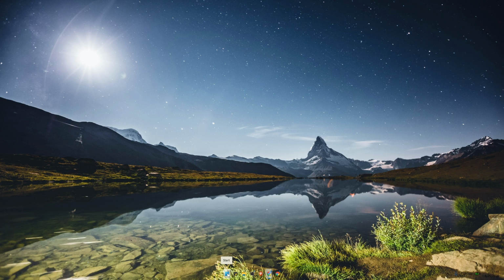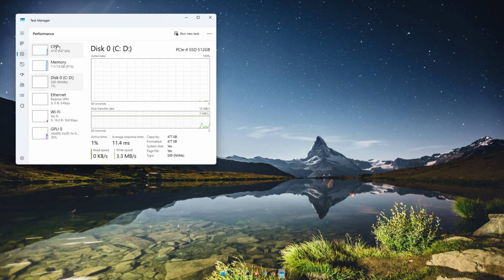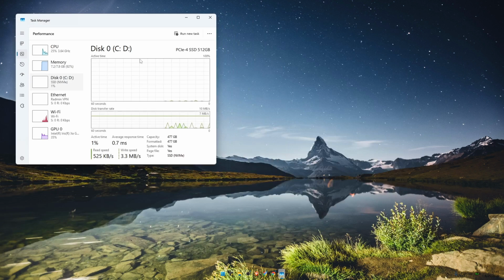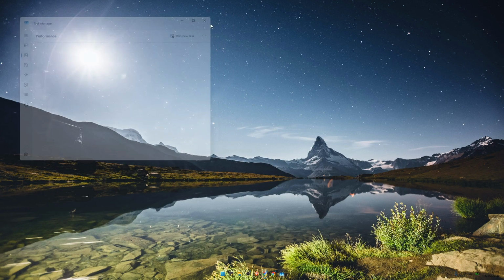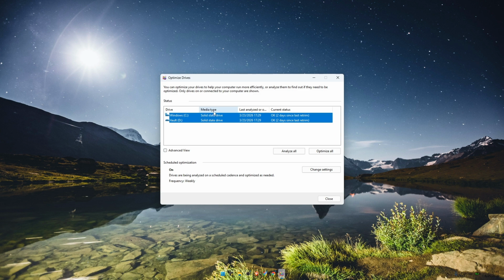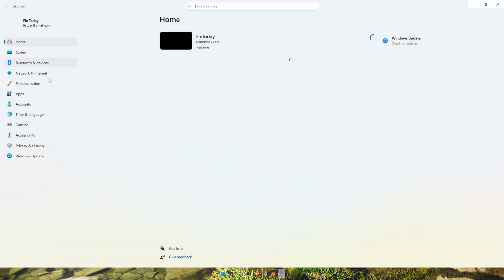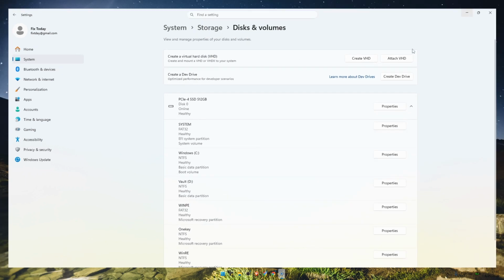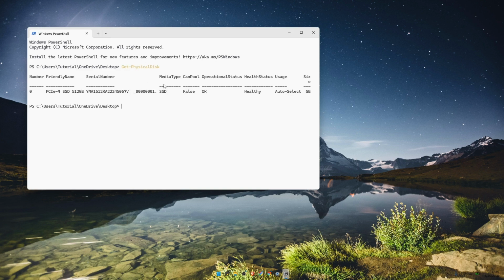How to Check if You Have an SSD or HDD in Windows 11 - Quick Guide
Learn How to Check if You Have an SSD or HDD in Windows 11 step by step.

In this tutorial, I’ll show you exactly How to Check if You Have an SSD or HDD in Windows 11 in a simple and beginner-friendly way. Follow along and you’ll have it set up in just a few minutes.